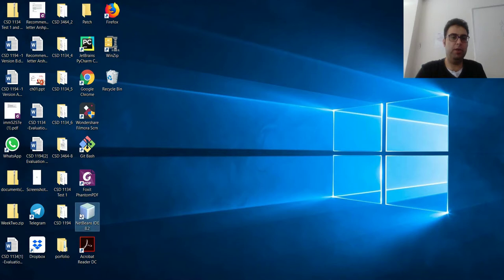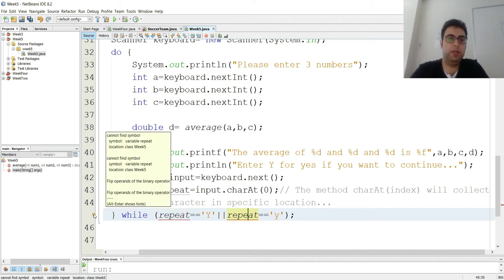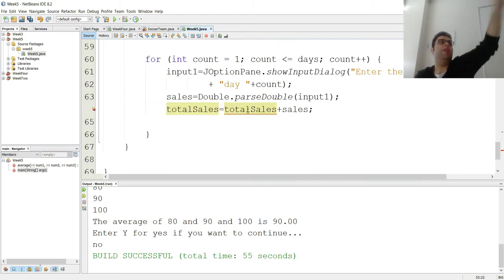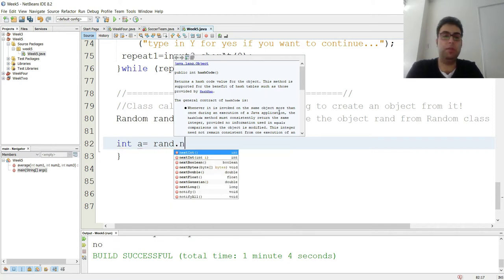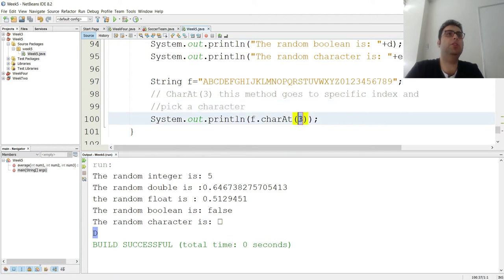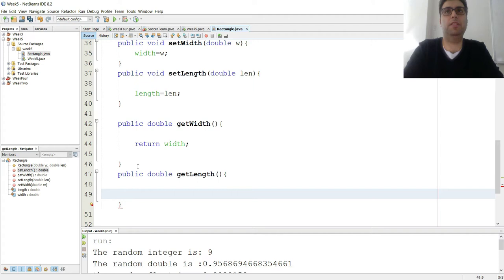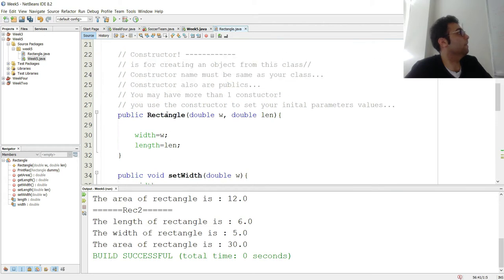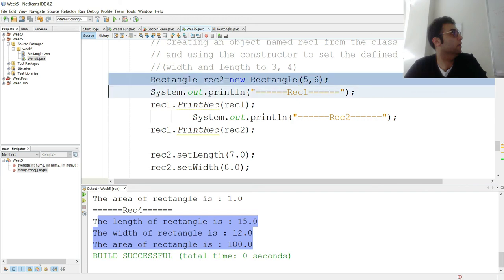Simple Class in Java [5]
Writing a Simple Class, Step by Step
Instance Fields and Methods
Constructors

Packages and Import Statements